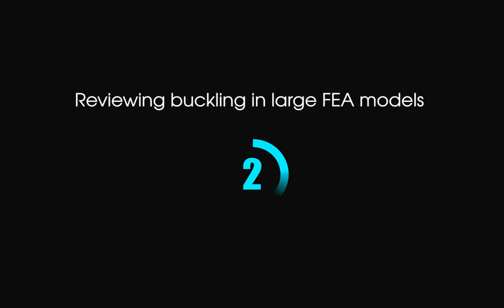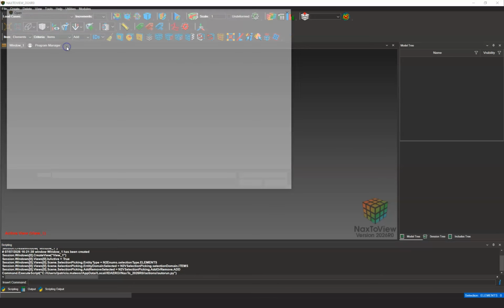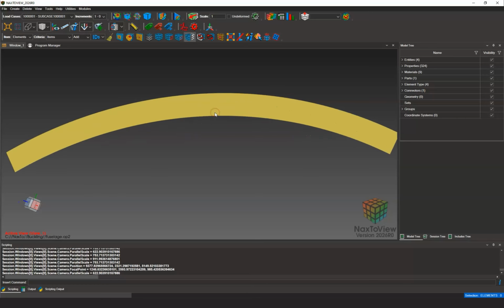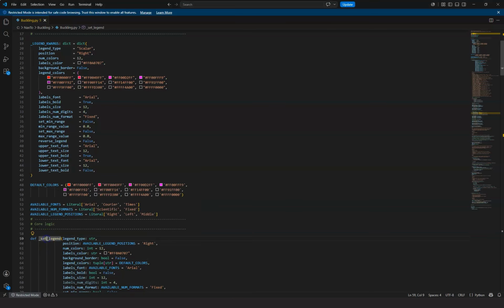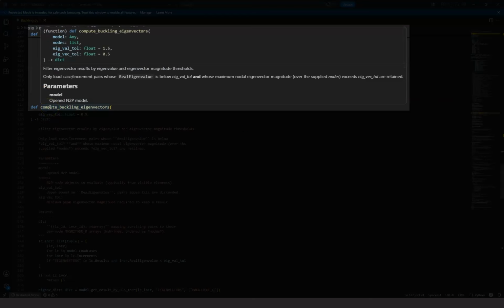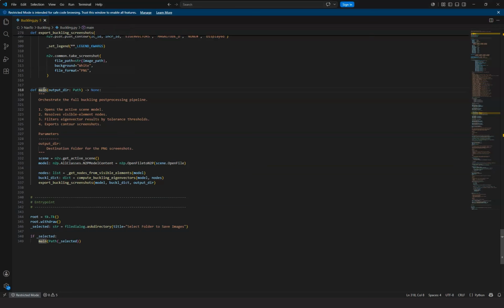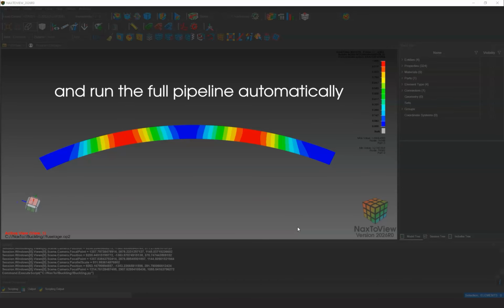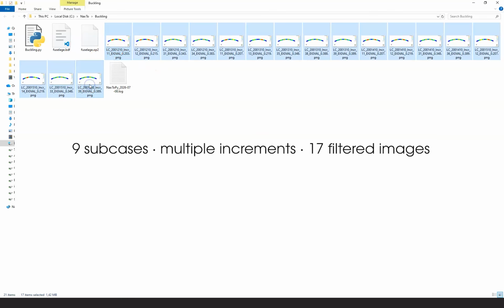Automate Buckling Post‑Processing in FEA with NaxToPy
⏱️ Reviewing buckling modes in large FEA models, subcase by subcase and increment by increment, is exactly the kind of work where many extra hours are spent.

In this video you’ll see a hands‑on example of how to use hashtag#NaxTo + hashtag#Python to 𝗮𝘂𝘁𝗼𝗺𝗮𝘁𝗲 part of that 𝗽𝗼𝘀𝘁‑𝗽𝗿𝗼𝗰𝗲𝘀𝘀𝗶𝗻𝗴:
🔸 Start from an FEA model with linear buckling results already available.
🔸 Define a specific region of the model (the visible area in NaxToView) and focus only on those elements.
🔸 Use a Python script with NaxTo that:
1️⃣ Identifies the nodes of the visible elements.
2️⃣ Filters buckling modes by eigenvalue and eigenvector magnitude in that region.
3️⃣ Automatically generates PNG screenshots with MAGNITUDE_D contour and a consistent scalar legend.

👉  𝗥𝗲𝘀𝘂𝗹𝘁: 𝗳𝗿𝗼𝗺 𝗺𝘂𝗹𝘁𝗶𝗽𝗹𝗲 𝘀𝘂𝗯𝗰𝗮𝘀𝗲𝘀 𝗮𝗻𝗱 𝗶𝗻𝗰𝗿𝗲𝗺𝗲𝗻𝘁𝘀, 𝘄𝗲 𝗴𝗲𝘁 𝗼𝗻𝗹𝘆 𝘁𝗵𝗲 𝗶𝗺𝗮𝗴𝗲𝘀 𝗼𝗳 𝘁𝗵𝗲 𝗺𝗼𝗱𝗲𝘀 𝘁𝗵𝗮𝘁 𝗮𝗰𝘁𝘂𝗮𝗹𝗹𝘆 𝘀𝗵𝗼𝘄 𝗿𝗲𝗹𝗲𝘃𝗮𝗻𝘁 𝗯𝘂𝗰𝗸𝗹𝗶𝗻𝗴 𝗶𝗻 𝘁𝗵𝗮𝘁 𝗽𝗮𝗿𝘁 𝗼𝗳 𝘁𝗵𝗲 𝗺𝗼𝗱𝗲𝗹.

This is just a of the workflows you can build with NaxTo to automate your FEA post‑processing and reduce repetitive work in your team.

🗂️ We share the .bdf and the Python script so you can try it, adapt it to your own models, and explore your own automation flows.

We’ll help you explore how easy it is to implement them with NaxToPy and save time in your daily post‑processing work.

𝗥𝗲𝗮𝗱𝘆 𝘁𝗼 𝗮𝘂𝘁𝗼𝗺𝗮𝘁𝗲 𝘆𝗼𝘂𝗿 𝗙𝗘𝗔 𝗽𝗼𝘀𝘁‑𝗽𝗿𝗼𝗰𝗲𝘀𝘀𝗶𝗻𝗴? ⬇️
𝗗𝗼𝘄𝗻𝗹𝗼𝗮𝗱 𝗡𝗮𝘅𝗧𝗼, 𝗿𝗲𝗽𝗿𝗼𝗱𝘂𝗰𝗲 𝘁𝗵𝗶𝘀 𝗯𝘂𝗰𝗸𝗹𝗶𝗻𝗴 𝗲𝘅𝗮𝗺𝗽𝗹𝗲 𝘄𝗶𝘁𝗵 𝘆𝗼𝘂𝗿 𝗼𝘄𝗻 𝗺𝗼𝗱𝗲𝗹𝘀, 𝗮𝗻𝗱 𝘀𝘁𝗮𝗿𝘁 𝘁𝘂𝗿𝗻𝗶𝗻𝗴 𝗿𝗲𝗽𝗲𝘁𝗶𝘁𝗶𝘃𝗲 𝘁𝗮𝘀𝗸𝘀 𝗶𝗻𝘁𝗼 𝗮𝘂𝘁𝗼𝗺𝗮𝘁𝗲𝗱 𝘄𝗼𝗿𝗸𝗳𝗹𝗼𝘄𝘀.